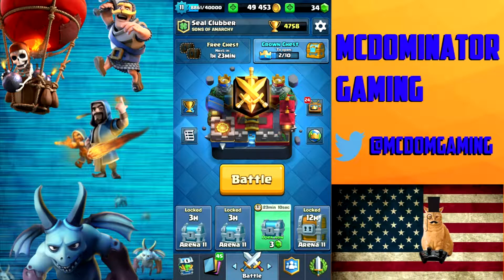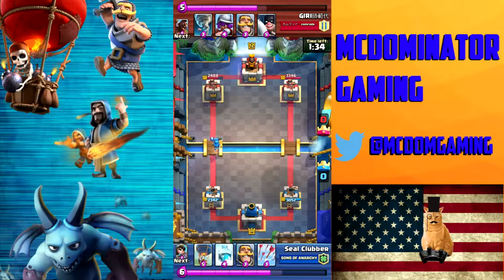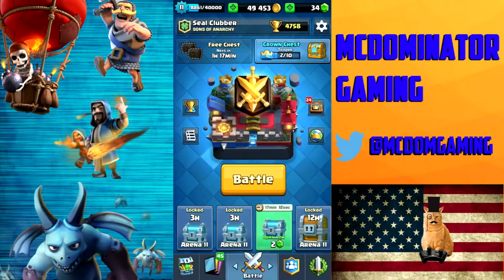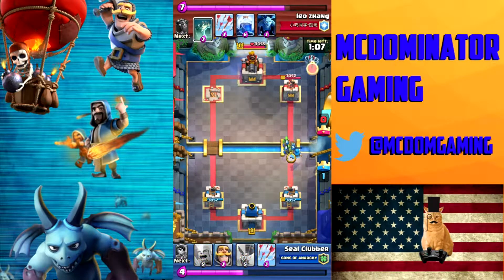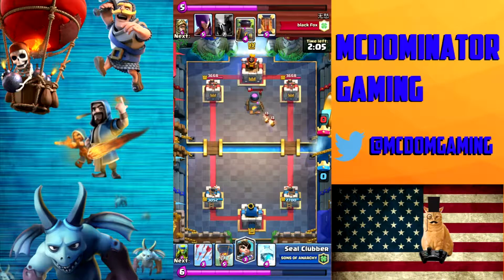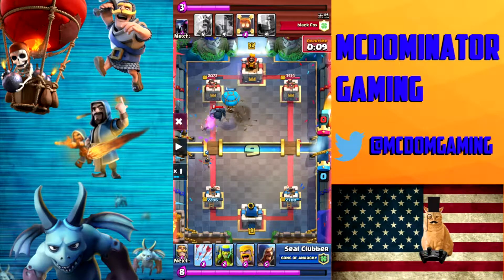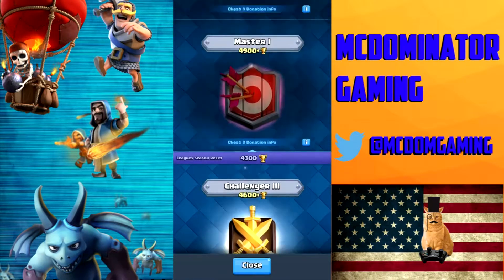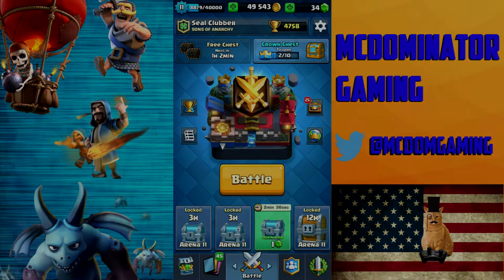Challenger 3 Gameplay and Pushing to the Top 10,000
Strategy and tips pushing into the top 10,000 global players.